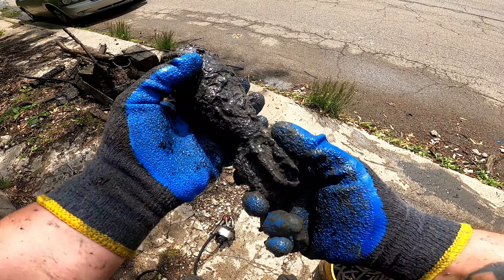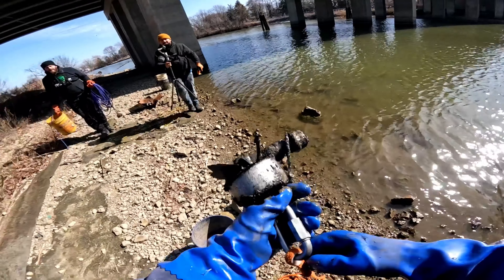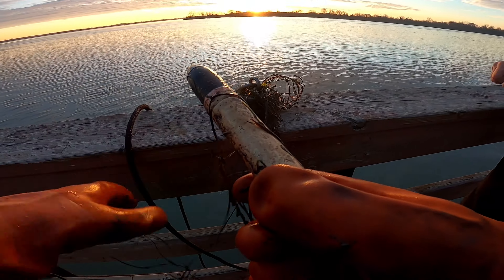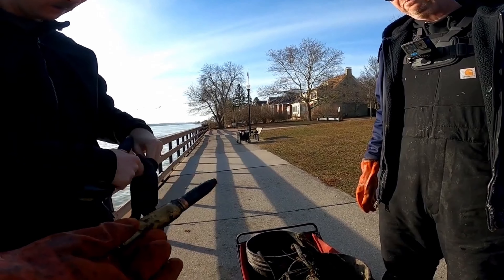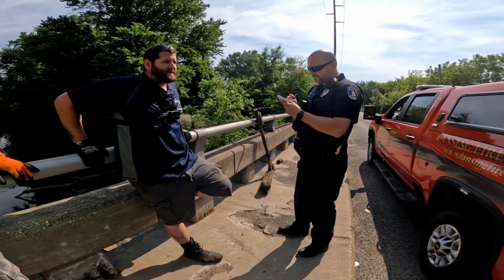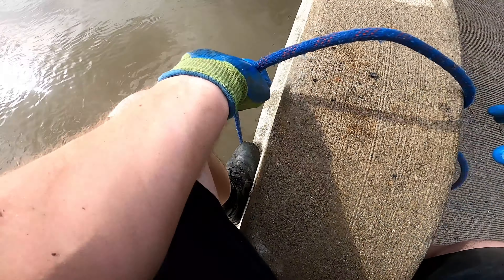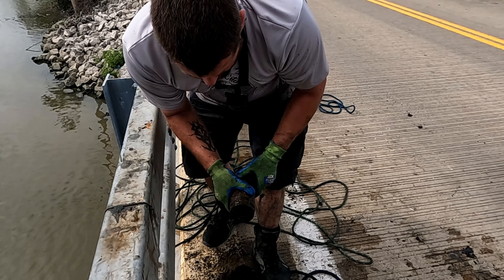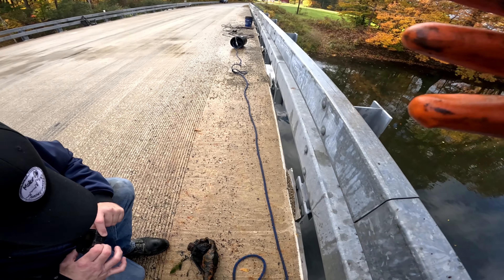This Video is EXPLOSIVE! A Compilation of Bombs We've Found While Magnet Fishing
This Video Is Going To BLOW UP! A Compilation of Bombs We've Found While Magnet Fishing

This week's another compilation, this time of the explosives we've caught magnet fishing. Which was your favorite? Happy New Year! We look forward  to brining you a lot of new content in 2024.

If you are interested in magnet fishing check out Kratos Magnetics